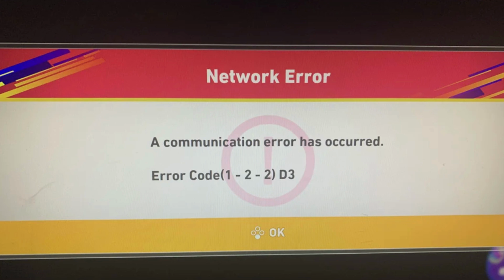How To Fix Sonic Racing CrossWorlds Error Code (1-2-2) D3?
If you're facing the Sonic Racing CrossWorlds Error Code (1-2-2) D3 then this video is for you. We’ll cover the meaning of this error and how to resolve it.